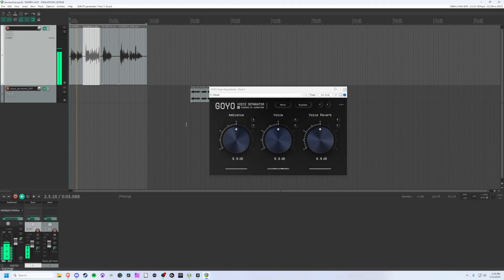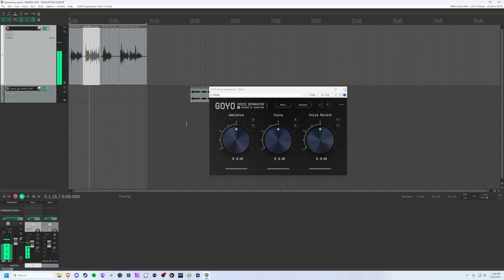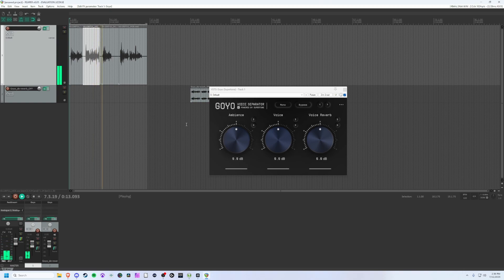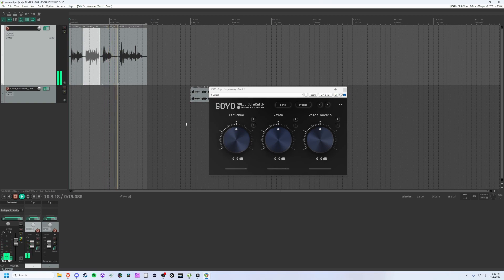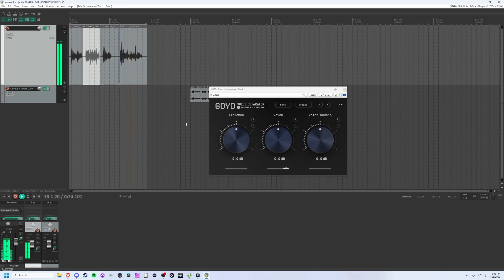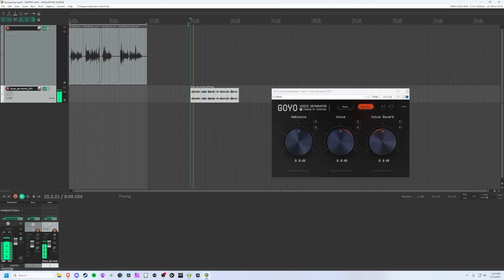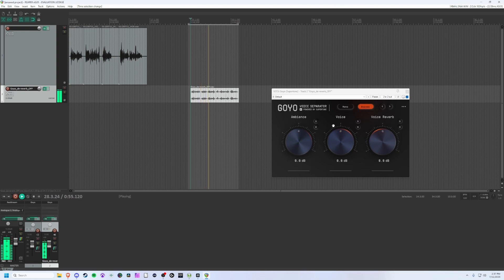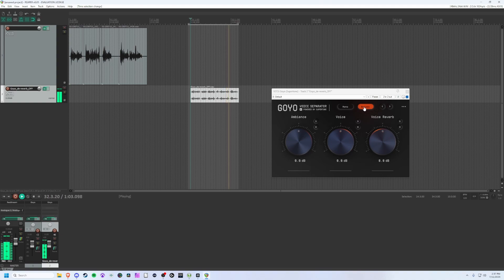Goyo Plugin - Free de-noiser and de-reverb for Voice Over!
*NOT PAID OR OFFERED COMPENSATION*

Experiment with adding a 60hz-80hz high pass filter (12db/oct or 18db/oct) before applying Goyo.

Only other processing applied was the reverb added to the second example.

Equipment
Audio Technica AT875R (5" away)
Audient ID14

Daw
Reaper